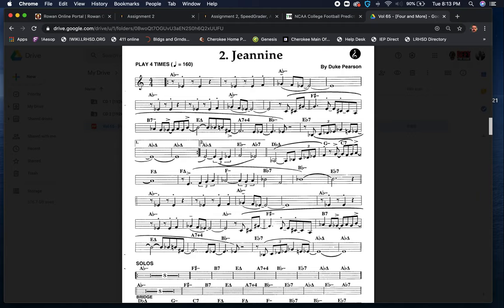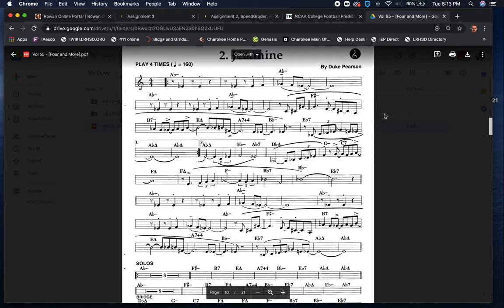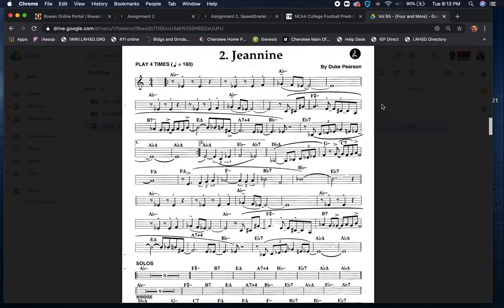Analyzing Jazz Structures - Jeannine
Rowan University
Analyzing Jazz Strucutres